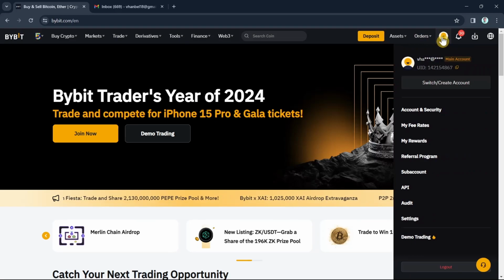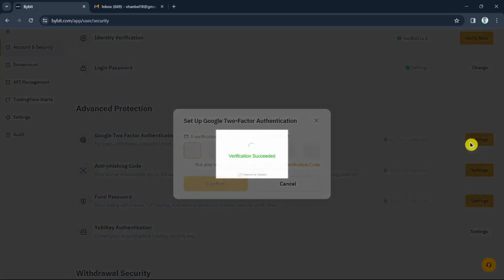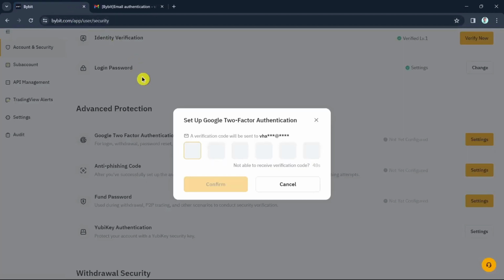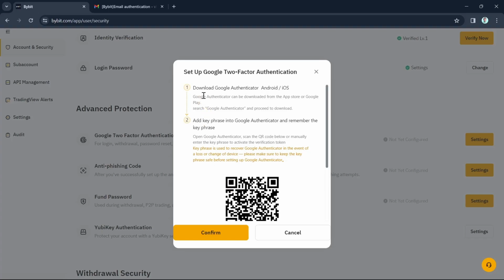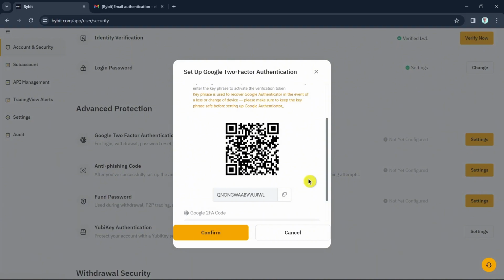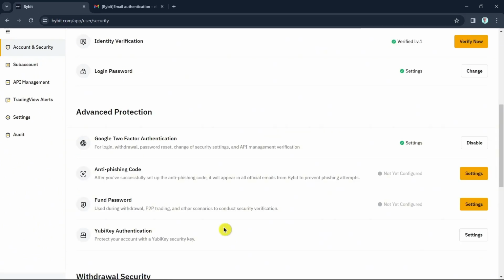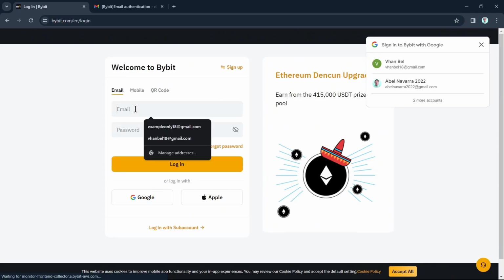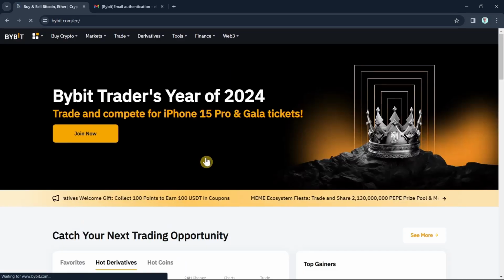How to Set Up Google Authenticator on BYBIT (Full Tutorial 2024)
How to Set Up Google Authenticator on BYBIT (Full Tutorial 2024). In this Bybit google authentication setup video I'll show you how to set google authenticator for Bybit. The method is very simple and clearly described in the video and will let you see how to set google authenticator for Bybit. Follow all of the steps & you will know how to fix Bybit google authenticator not working and how to add google authenticator to Bybit.